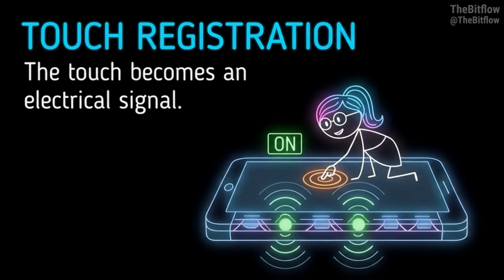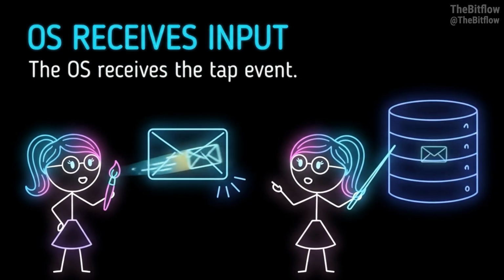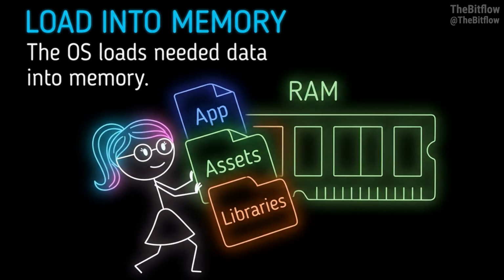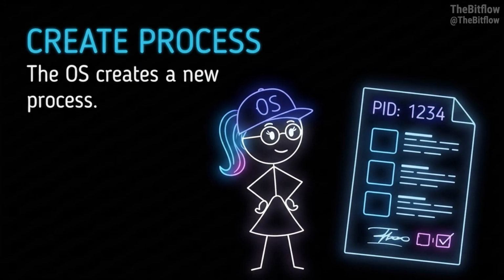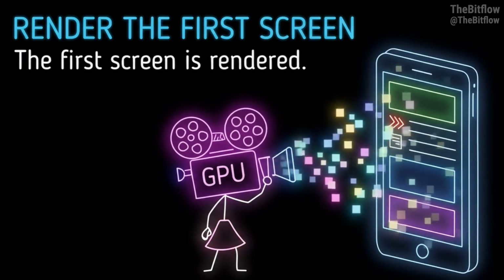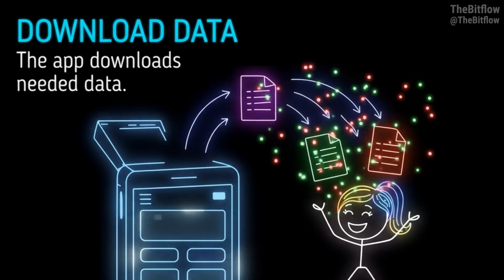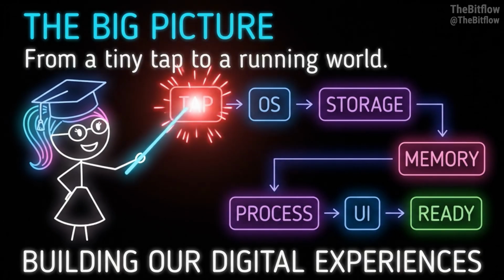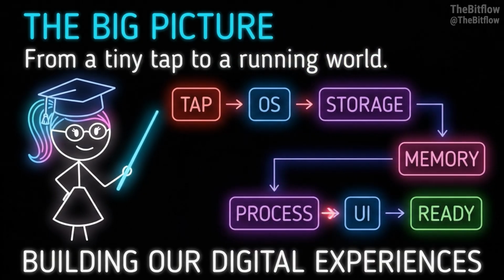What Happens When You Open an App? | The Hidden Journey Inside Your Phone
Ever wondered what actually happens when you open an app on your phone?

It feels almost instant, but behind that single tap, your phone performs thousands of operations in just milliseconds before the app appears on your screen.

In this video, we'll follow the entire journey—from the moment your finger touches the screen to the moment the app is fully loaded and ready to use. You'll discover how your touchscreen detects a tap, how the Operating System (OS) launches the app, how data is loaded from storage into RAM, how a process is created, how CPU and GPU work together, and why some apps connect to the internet before you can use them.

Whether you're curious about smartphones, operating systems, computer science, or how software really works, this visual explanation breaks down the complete app launch process into simple, easy-to-understand steps.

• How a touchscreen detects your tap
• How the Operating System receives input
• How the OS locates an app
• Why apps are stored on SSD/Flash Storage
• How app files are loaded into RAM
• What a process is
• How the OS allocates resources
• How an app builds its user interface
• How the GPU renders the first screen
• Why some apps connect to the internet
• How apps download additional data
• Why opening an app feels almost instant

⏱️ Timestamps
00:00 Tap the Icon
00:12 Touch Registration
00:24 OS Receives Input
00:39 Locate the App
00:51 Read from Storage
01:04 Load into Memory
01:15 Create Process
01:26 Set Up Resources
01:39 Initialize the UI
01:50 Render the First Screen
02:01 Internet Connection
02:13 Download Data
02:23 App Ready
02:32 User Interaction Begins
02:42 The Big Picture